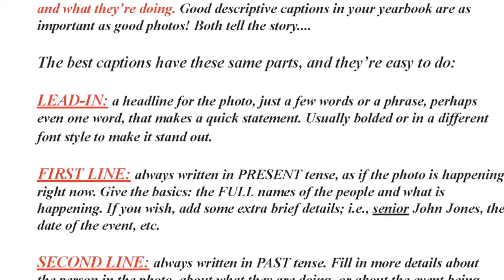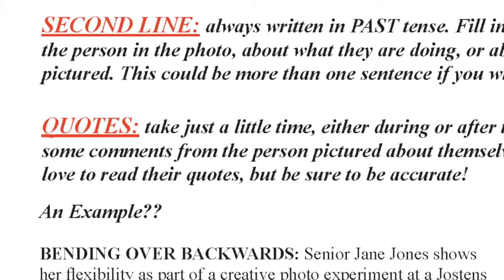TYR Lesson - Advanced Captions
Take your photo caption writing to the next level - and it's not difficult. Learn the different parts of a great expanded caption, and then take some notes and write a good caption to a sample image.